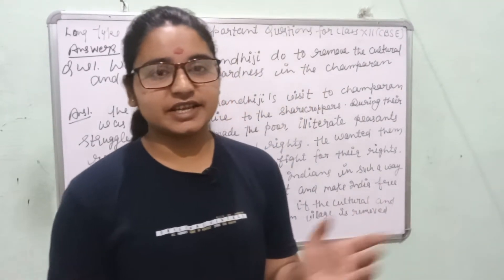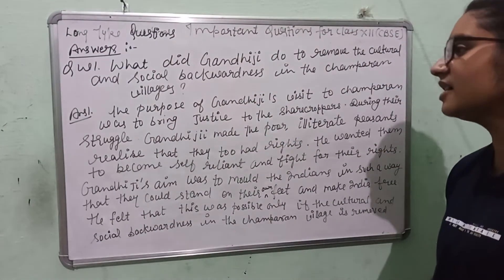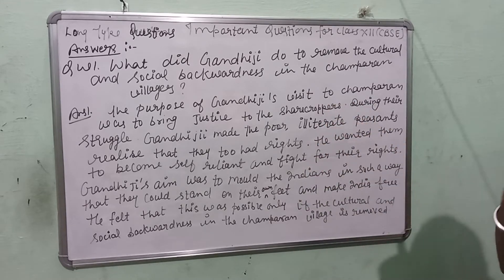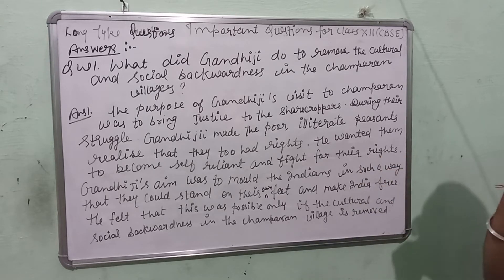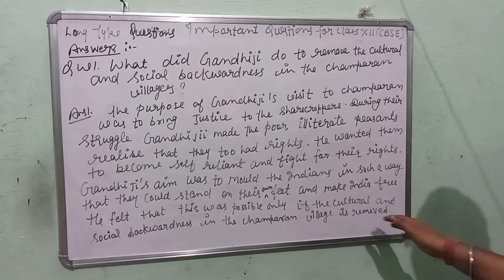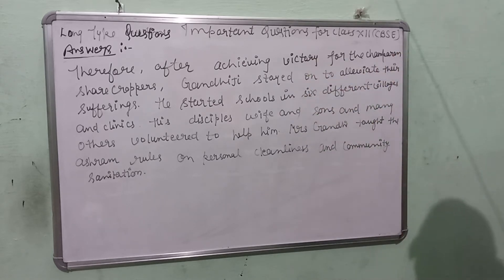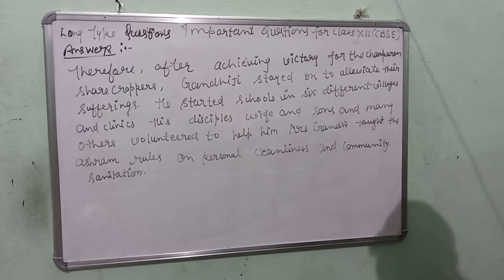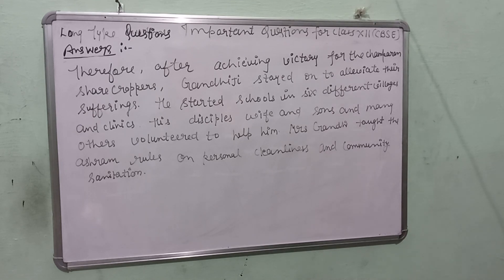LONG TYPE MOST IMPORTANT Questions For CLASS XII English term 2 CBSE Board English...